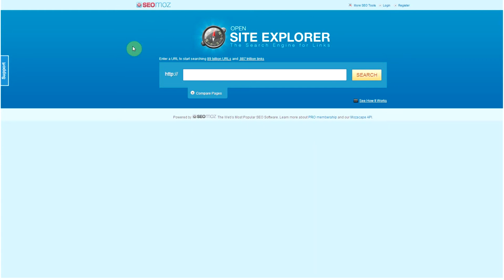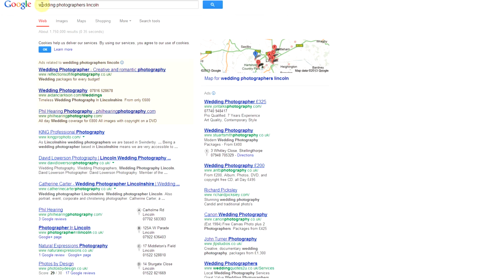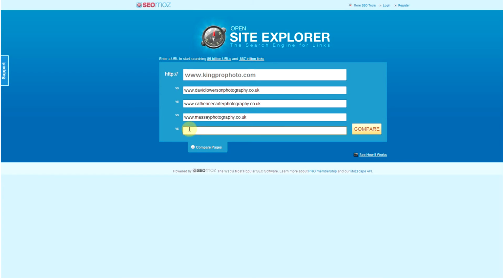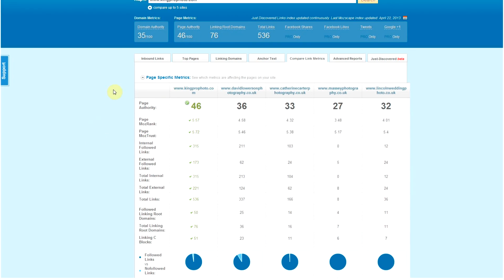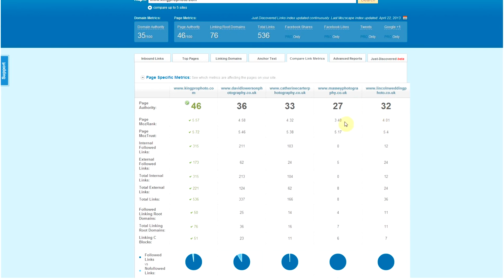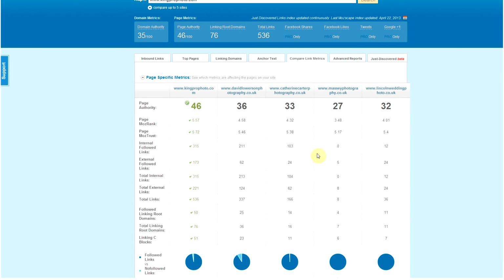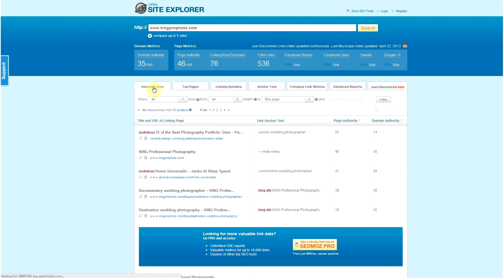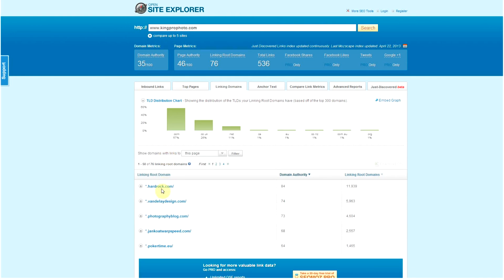Competitor Analysis for Websites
In this demonstration, Duncan from PWP Web Design shows you how you cancarry out your own competitor analysis using open site explorer from seo moz